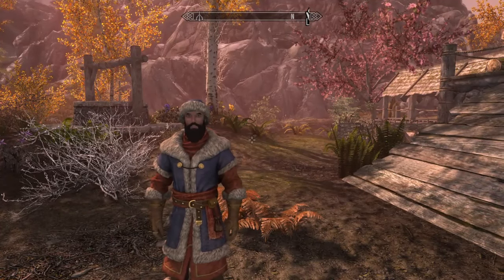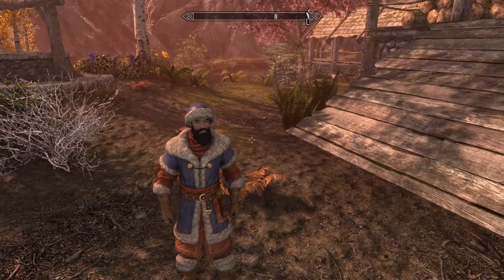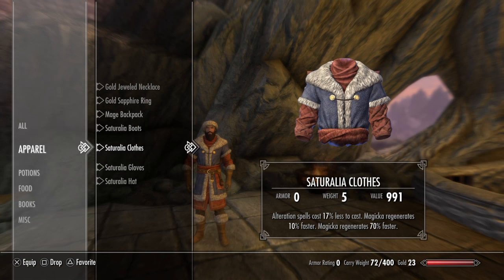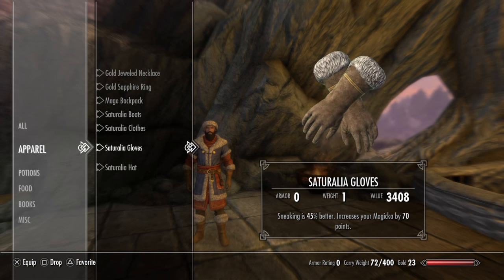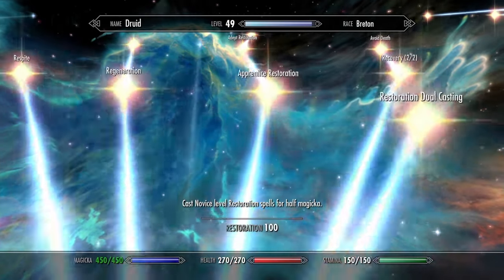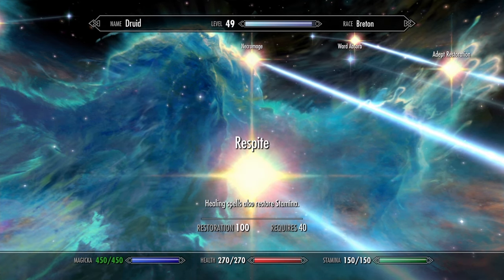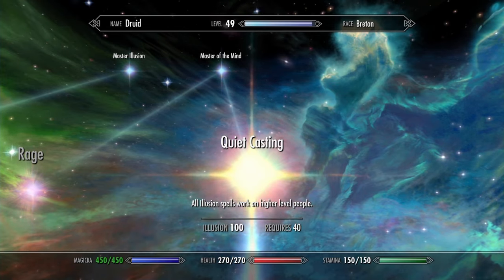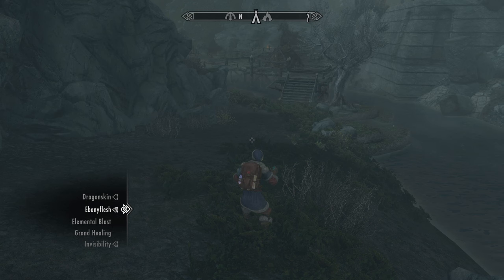SKYRIM: Mystic [BUILD GUIDE]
Let me know what you think of this build down below in the comment section! Comment any build ideas you have that you want to see in a future video!!